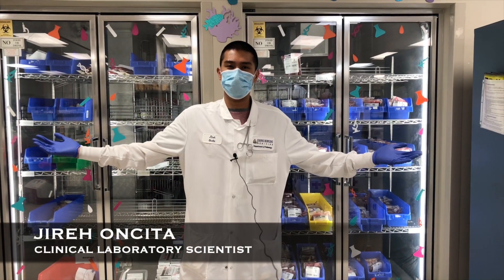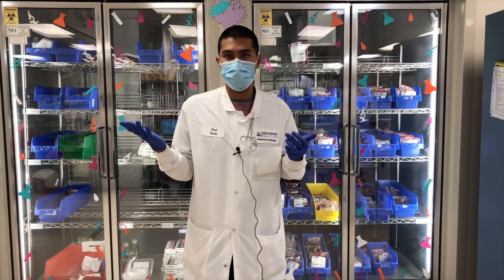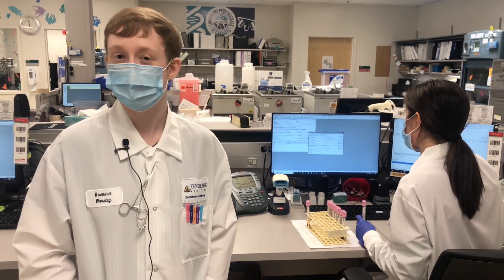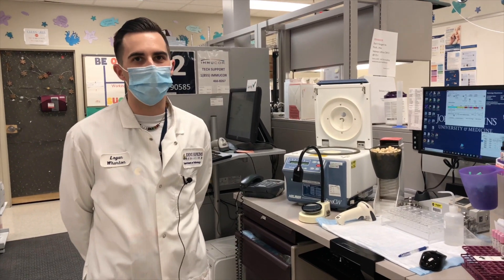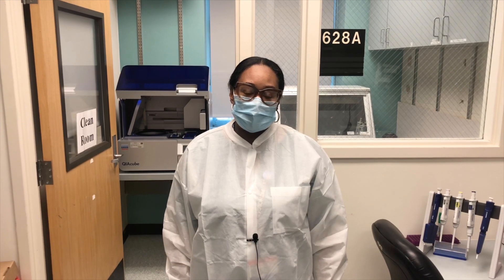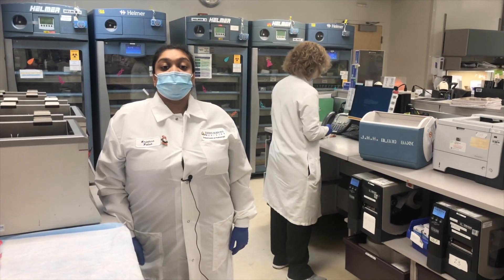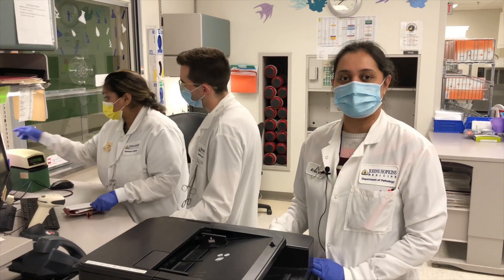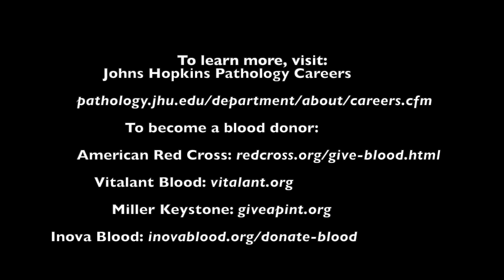Johns Hopkins Hospital Transfusion Medicine Laboratory Virtual Tour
Welcome to the Johns Hopkins Hospital Transfusion Medicine Laboratory. Join us for a virtual tour of our lab and see how medical laboratory professionals select blood components for transfusion.